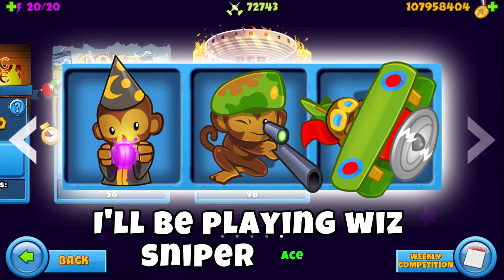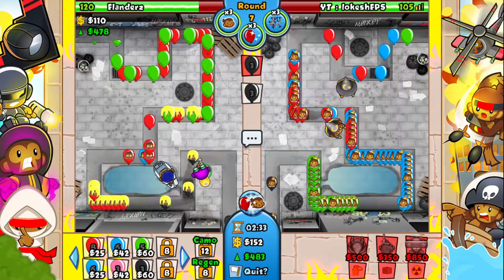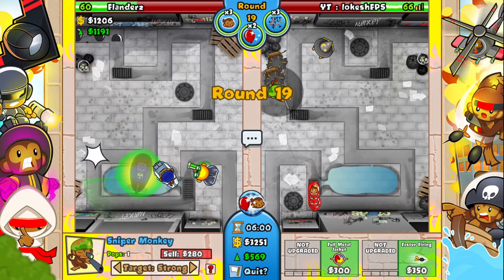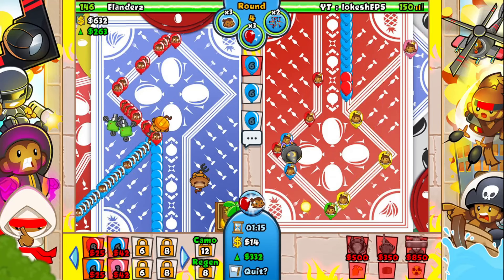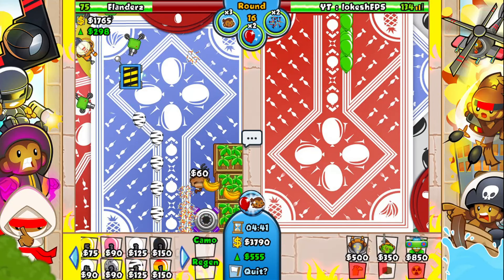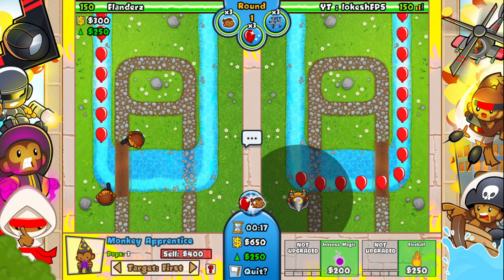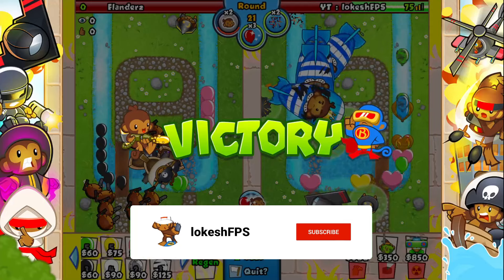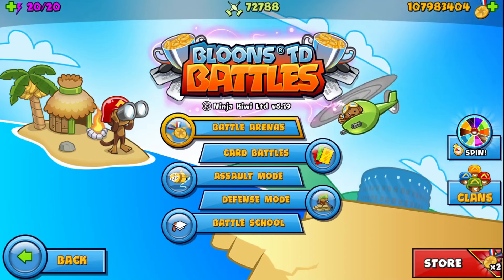Secretly Good Sniper Strategy vs Twitch Streamer (Bloons TD Battles)